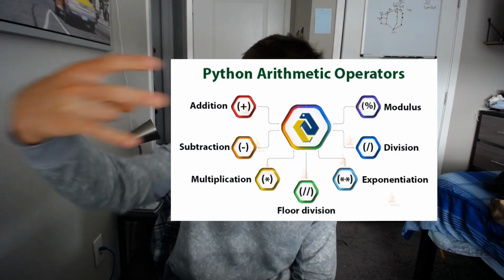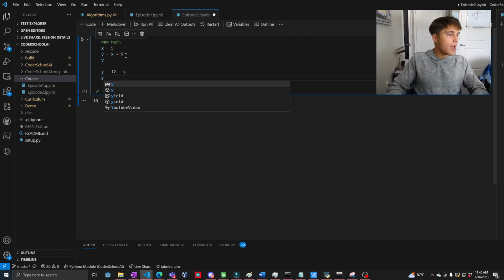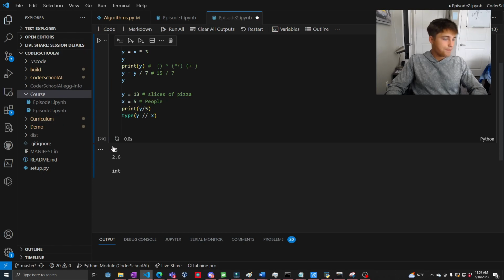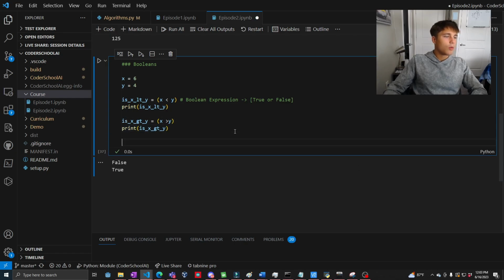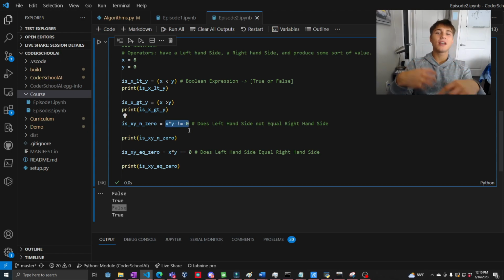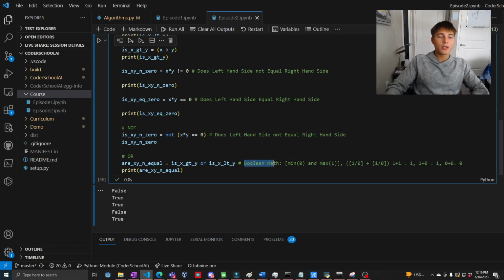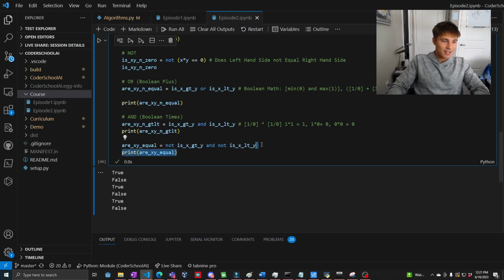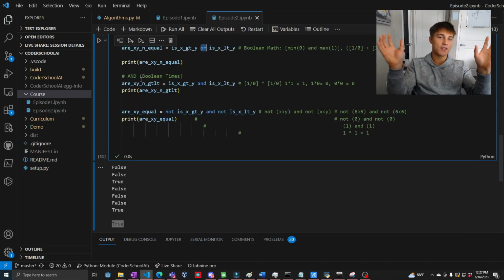CoderSchoolAI: Math and Boolean Logic (2)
Welcome to the introductory episode of my Python Programming Series! Are you ready to embark on a journey from being a beginner to becoming a professional in Python and/or AI? If you are, you're at the right place. In this series, I'll guide you step by step through the world of Python Programming and its applications in Artificial Intelligence from scratch.

About This Episode:

In this episode, we go over how to perform math operations on numbers and use these to build some helpful "Boolean" expressions. Are the expressions built using our newly introduced "Boolean Operators", and help us a bit more as to what a boolean is, and how we can combine them together to make new ones!

Resources for this Episode:

For every episode, I will provide useful resources for you to practice and perfect the concepts we learned during the episode. For this episode, you can find the resources here:

Paid Version of this Course:  ## This is not available yet ##

I'd love to hear about your progress, your challenges, and your success stories. Any feedback on the course or the material is greatly appreciated.

About Me:

I'm John, a Computer Science Pre-Doc at the University of South Florida. I am excited to be able to share my knowledge with passionate beginner programmers who want to enter the field of Computer Science and Artificial Intelligence. I believe in learning by doing and this series is designed just to do that - hands-on, interactive learning. If that interests you, tag along for the ride!